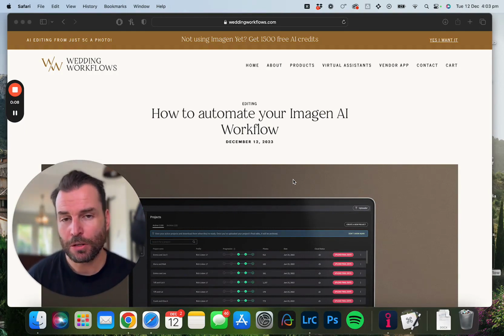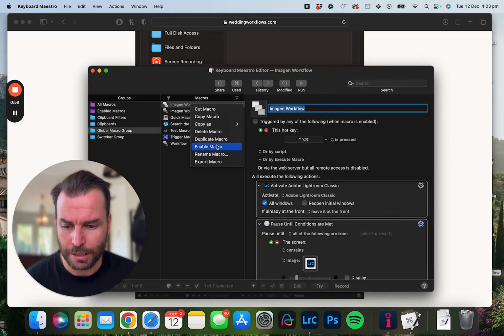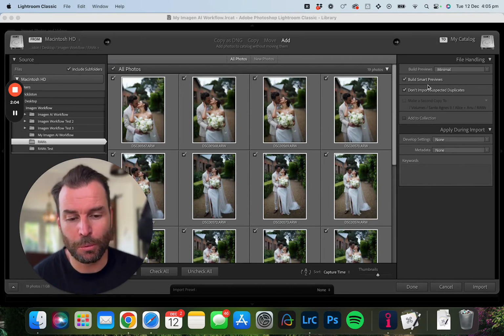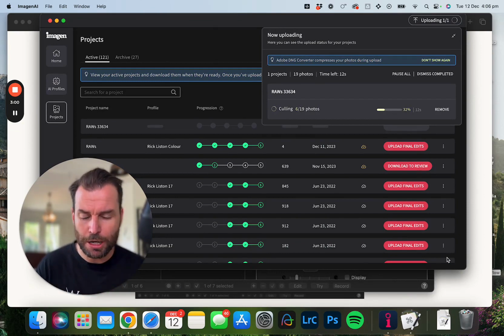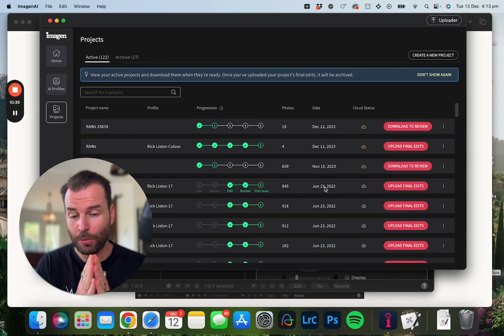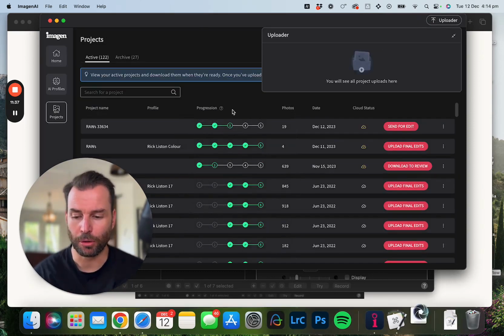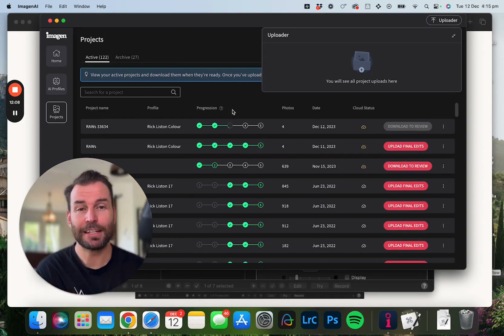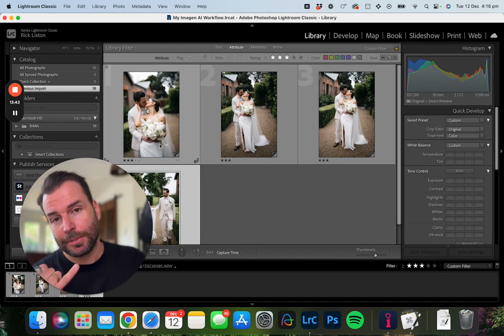How to automate your Imagen AI workflow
Follow the steps in this video to automate your Imagen AI workflow so that you can perform the following steps while you sleep:
1. Ingest your photos
2. Back them up
3. Build smart previews
4. Perform Imagen AI Culling
5. Perform Imagen AI Editing
6. Open back up in Lightroom ready to review

You'll need to head to this blog page to download my automation and see the full instructions